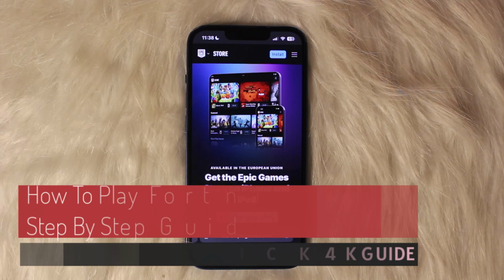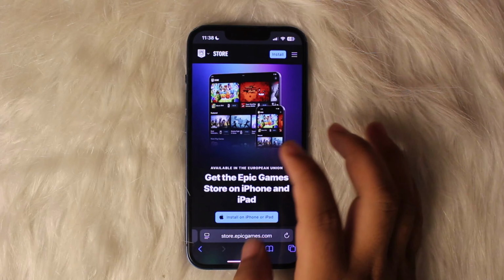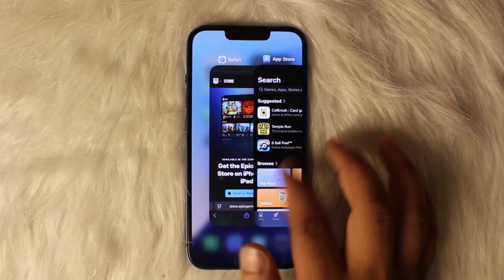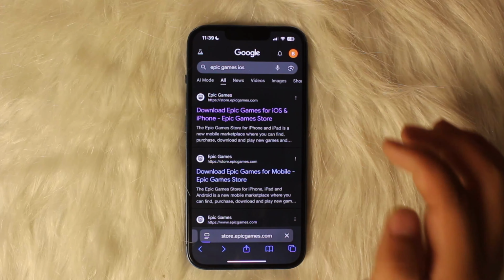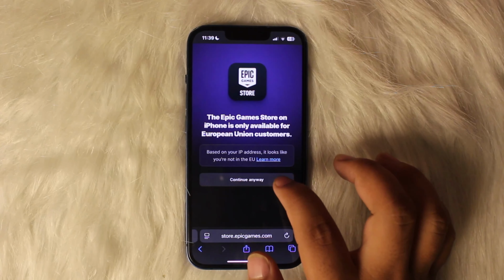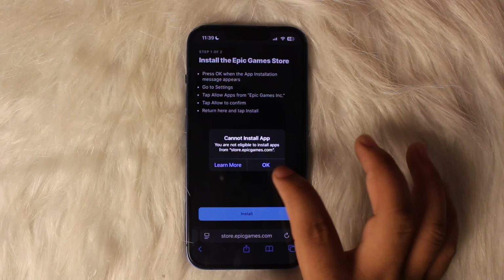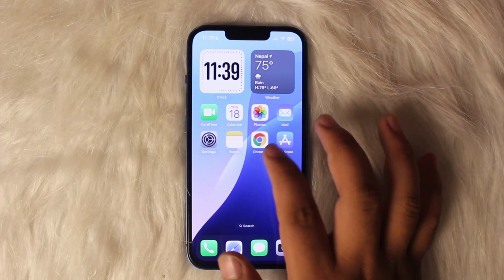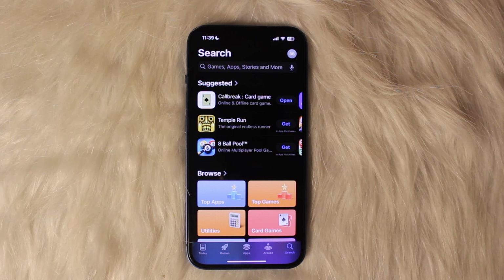How To Play Fortnite On iPhone - Step By Step Guide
Playing **Fortnite** on an iPhone is still possible in 2025, but not through a direct download from the App Store due to ongoing restrictions between **Apple and Epic Games**. Since Fortnite was removed from the App Store, Epic has provided alternative methods for iPhone users to access the game via **cloud gaming platforms** or web-based installations—depending on your region.

Here’s how you can play Fortnite on an iPhone:

### Option 1: **Using Xbox Cloud Gaming (Recommended)**

This is the easiest and most reliable method:

1. Open **Safari** on your iPhone and go
2. Sign in with your **Microsoft account**.
3. Search for **Fortnite** in the game library.
4. Tap **Play** – no download required.
5. You’ll be prompted to add the web app to your home screen for easier access in the future.

This method allows you to stream Fortnite directly over the cloud, with full touch controls and no App Store installation needed.

### Option 2: **Via Epic Games Store (Web-based Install)**

In some regions, Epic now offers the ability to install the **Epic Games app** via Safari. You can try this by:

1. Visiting or searching “Epic Games iOS Fortnite” in Safari.
2. If you’re in a supported region (like the **European Union under DMA regulation**), you'll see an option to install the Epic Games Store.
3. Download the store and then install **Fortnite** from within it.

If you’re **outside the EU**, this method may not work due to regional restrictions.

### Important Notes:

* A stable internet connection is required for **cloud gaming**.
* Always make sure to use the **official sites** from Epic Games or Microsoft to avoid scams.

Timestamps:
0:00 Introduction
0:04 Searching for Epic Games or using Xbox Cloud
0:16 Web installation via Epic Games (EU only)
0:42 Installing and launching Fortnite
0:56 Final tips and limitations